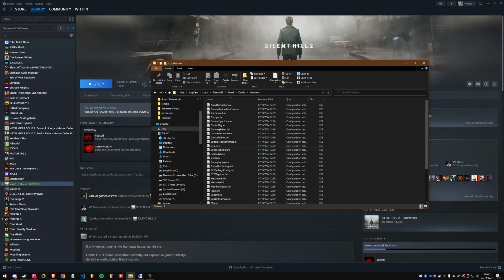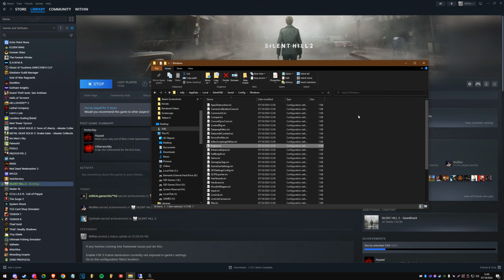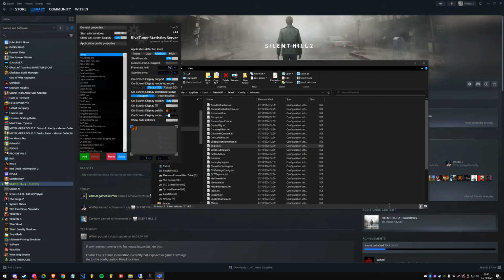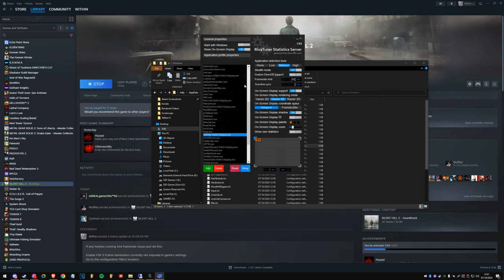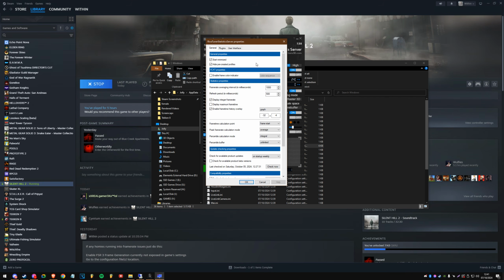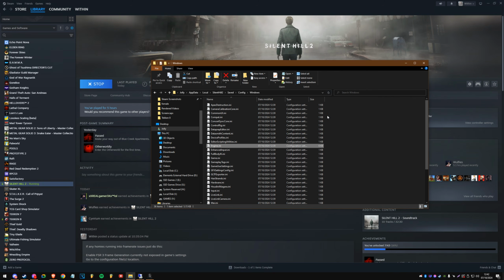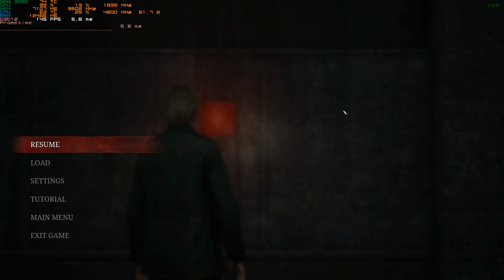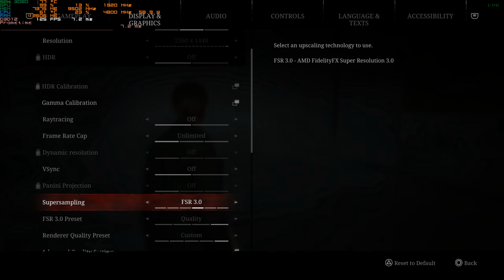How to enable FSR3 Frame Generation in Silent Hill 2 PC + Nvidia Reflex.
I believe the reflex part of this will mainly work for Nvidia users, however the framegen will work with AMD and Nvidia cards.

To enable frame generation head into:

C:\Users\your computer name\AppData\Local\SilentHill2\Saved\Config\Windows

Open engine.ini and go to the bottom, then paste the two following lines:

[SystemSettings]
r.FidelityFX.FI.Enabled=1

Add the silent hill 2 exe into your RTSS, then make sure you head into setup and select reflex as the frame limiter.

Start your game and select FSR3, you should immediately see that this will enable Frame Gen, although it might crash so beware of that.